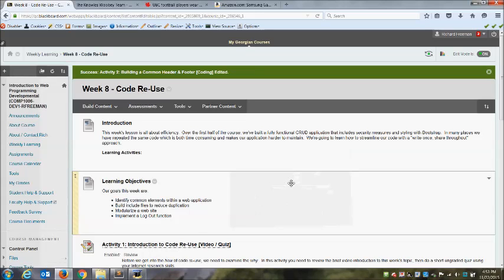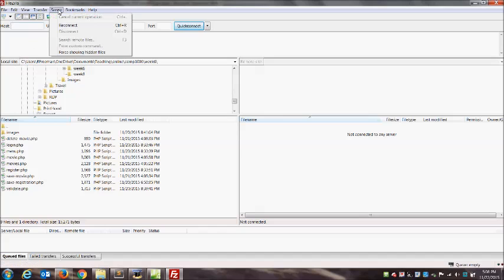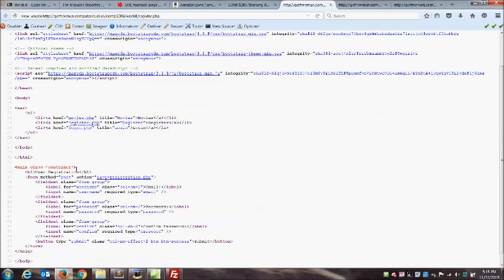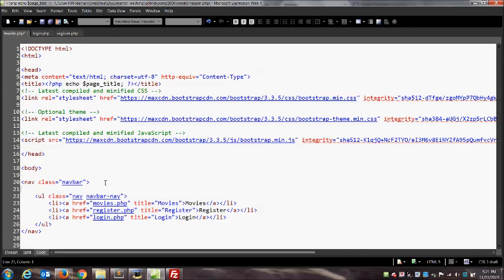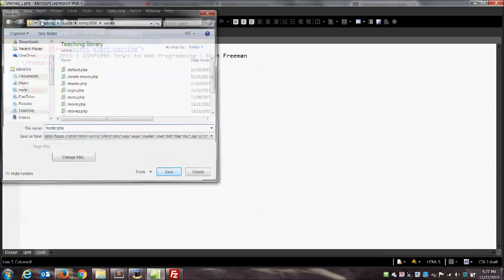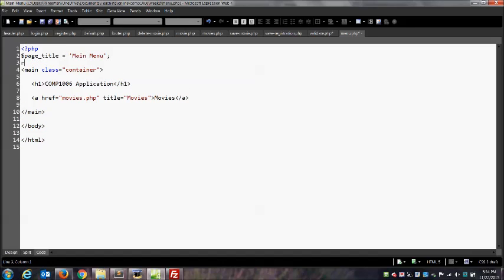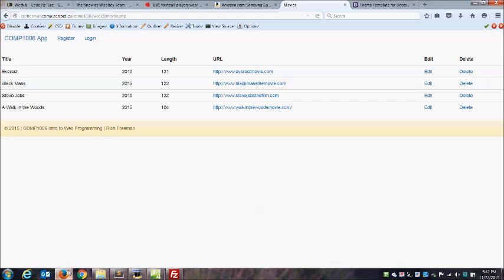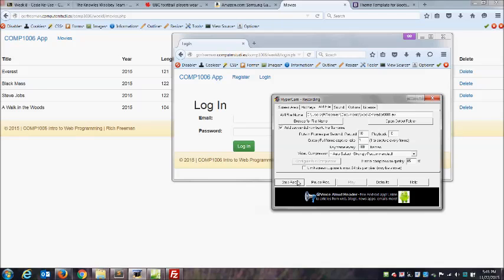COMP1006 - Lesson 8 Activity 2 - Old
Building a common header and footer with PHP